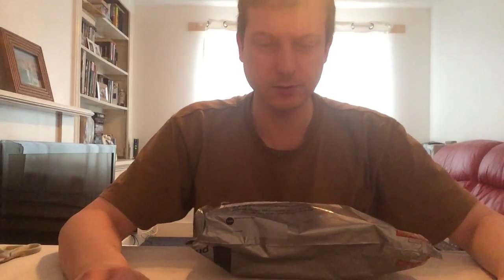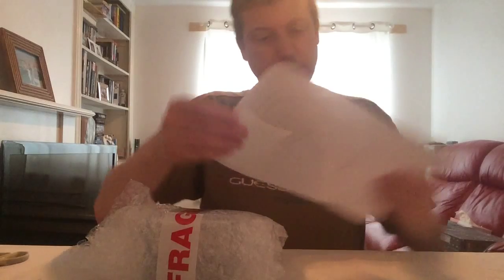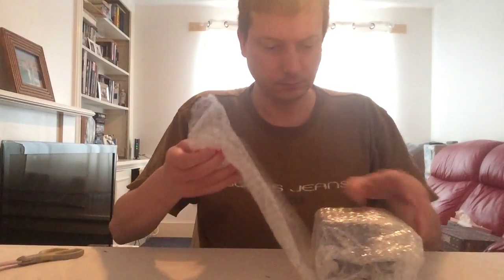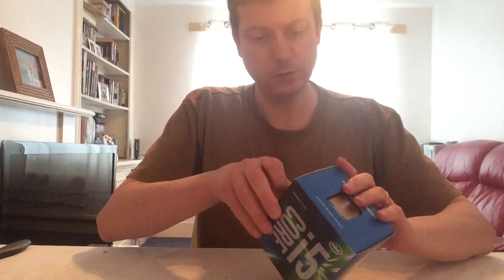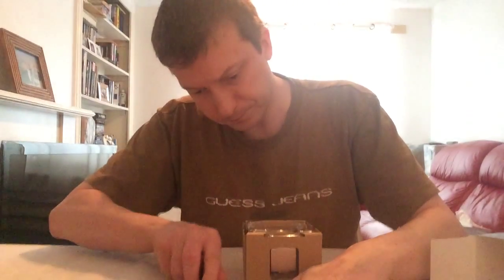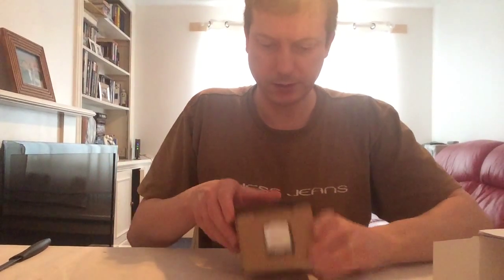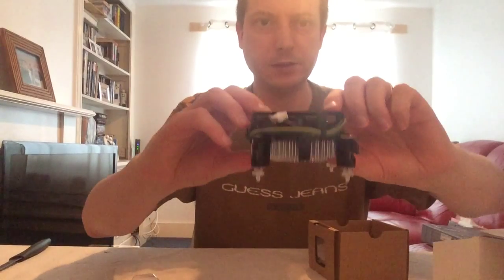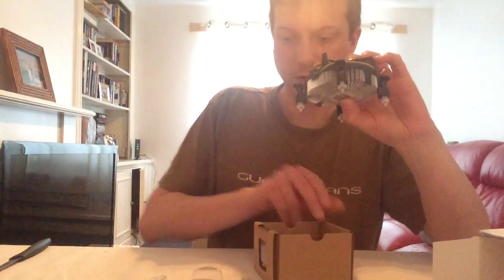Intel Skylake 6600 cpu unboxing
Unboxing of Intel Skylake i5 6600 cpu.  Showing chip and fan.

IMPORTANT: At 2mins 25 seconds ipick up the fan and hold it at the bottom where it will sit on top of the cpu.  DO NOT DO THIS as the bottom of the fan comes with thermal paste already in place.  Luckily, I did not remove any of the paste and it means you do not need to worry about buying and applying your own thermal paste!